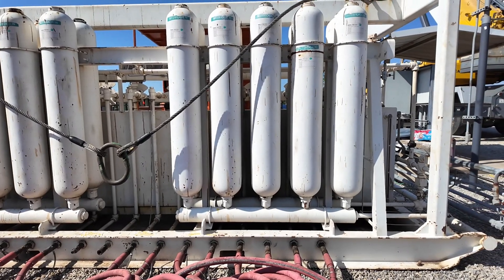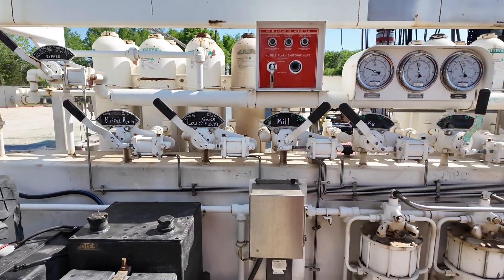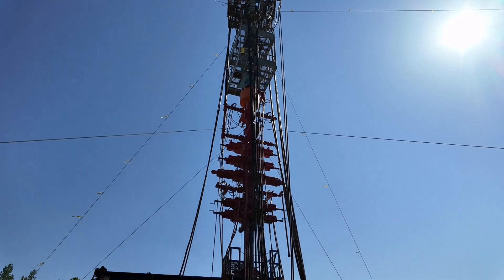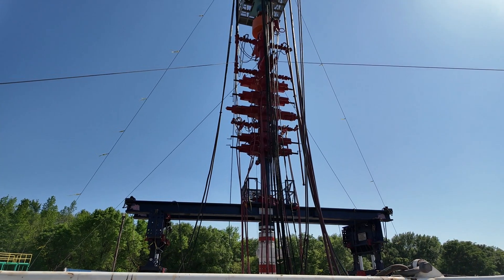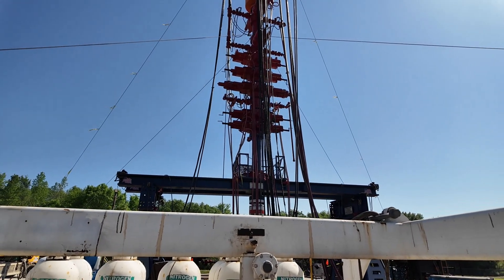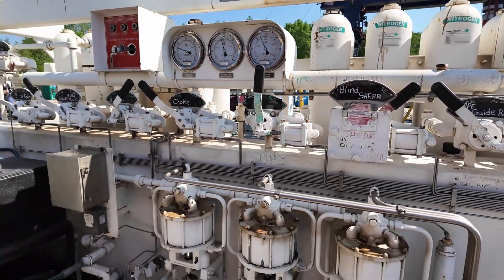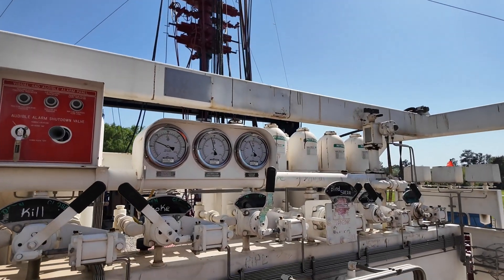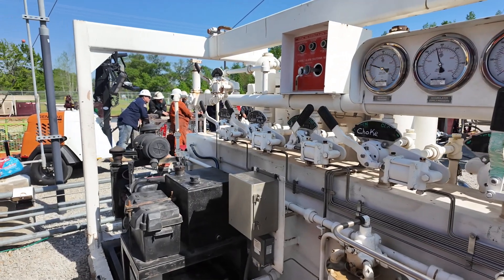Behind the Scenes: Well Control on a Snubbing Unit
A well control system is a set of equipment and procedures used to manage pressure in a gas or oil well—especially critical during live well operations like snubbing. Using a snubbing unit, pipe can be safely run in or pulled out under pressure, without killing the well.